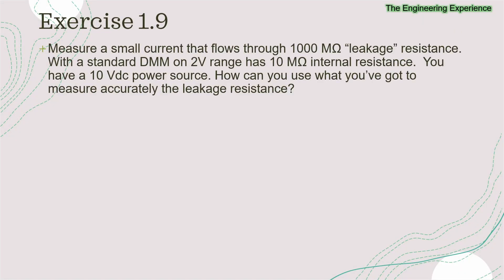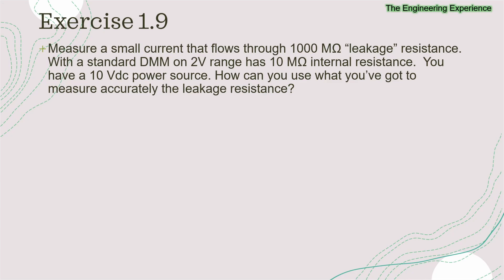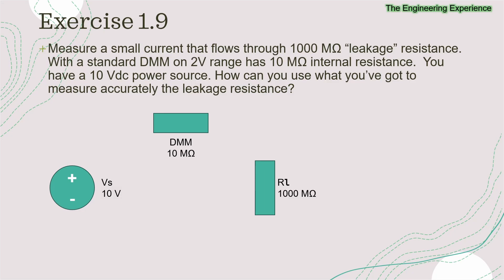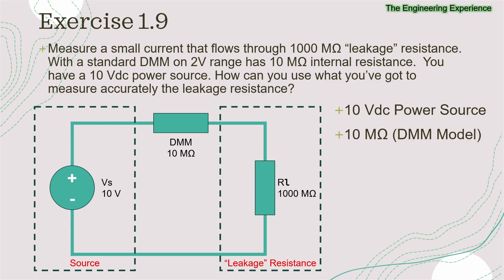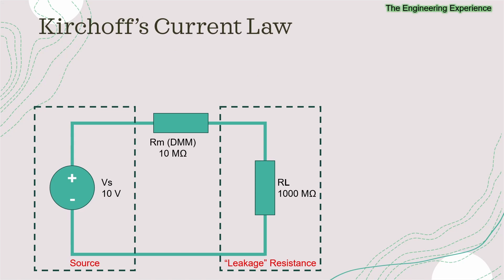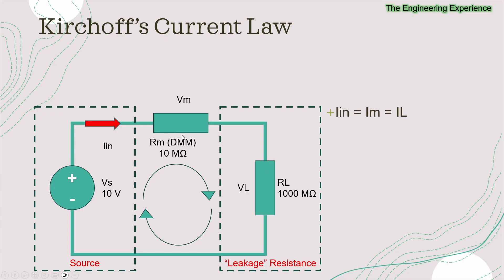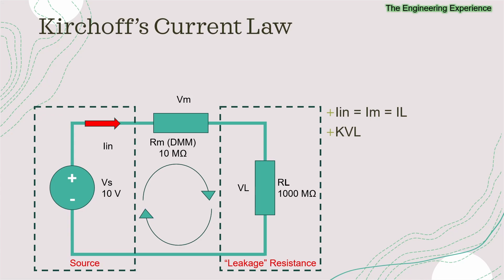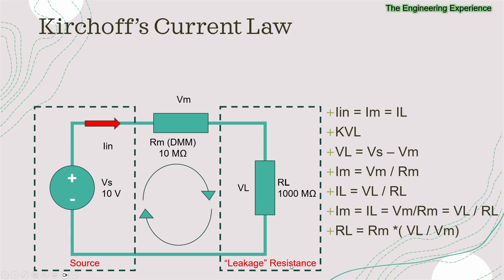Learn The Art of Electronics: Exercise 1.9 Measuring Leakage Current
In this Video I go through Exercise 1.9 from "The Art of Electronics" in this concise guide. 🧠💡 Join us for a step-by-step breakdown, practical tips, and real-world applications. Let's dive in and elevate our electronic circuit design skills together! 🛠️

Learning the Art of Electronics